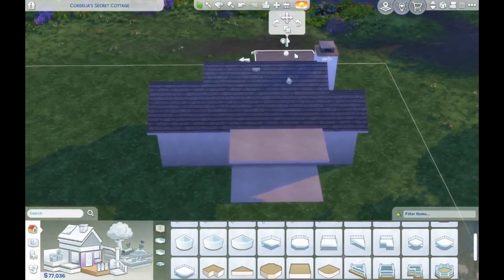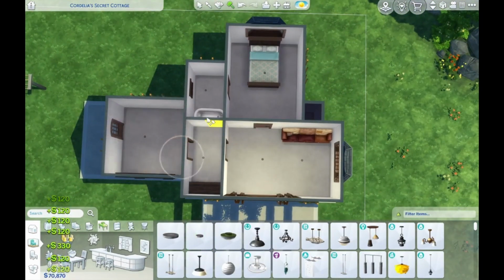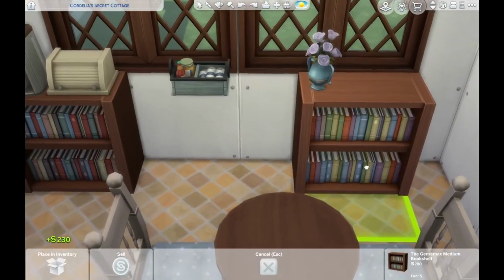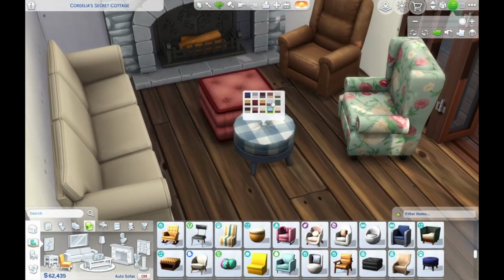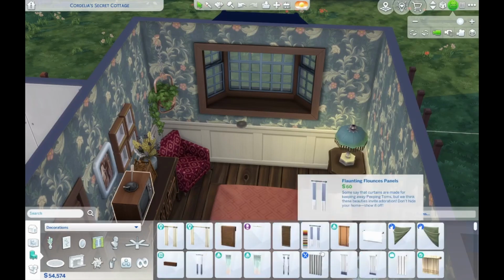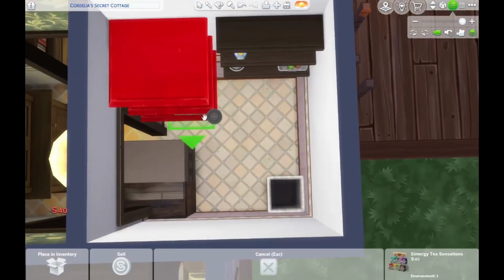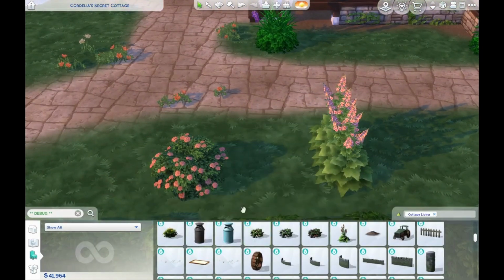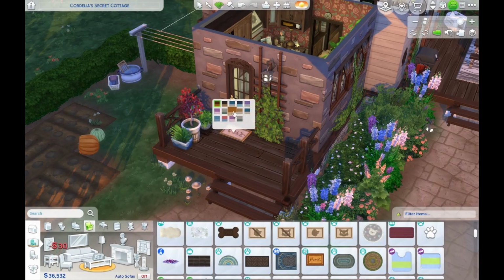Quaint Cottage ft. My Mom // From The Archives // The Sims 4 Speed Build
Hi friends! Today we are building a cottage with my mom for a cottage core loving sim!

$45,281 gallery
1 bedroom 1 bathroom
Cordelia's Secret Cottage in Henford on Bagley

Gallery ID: AudynRo